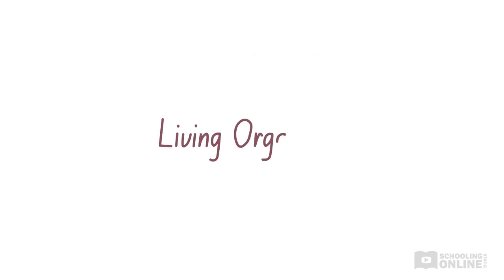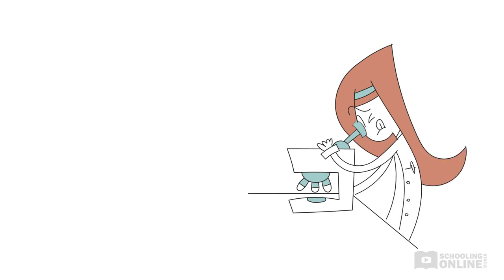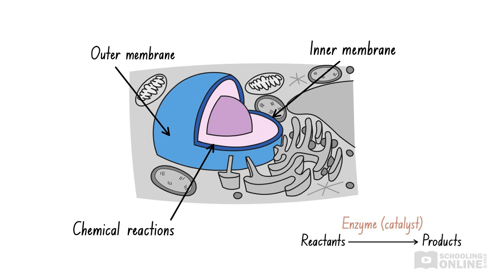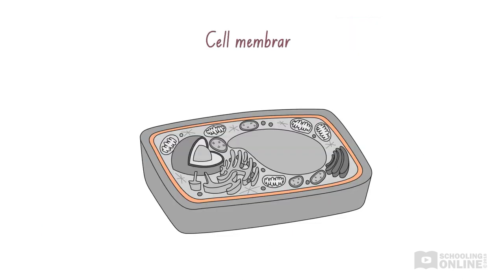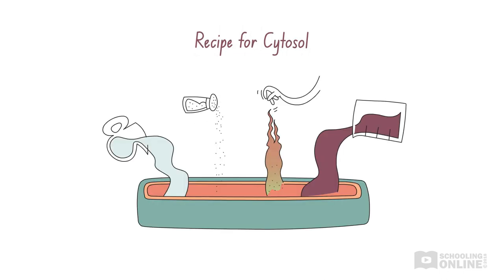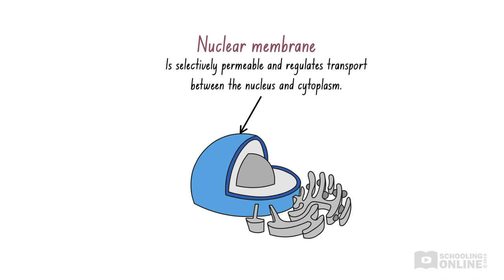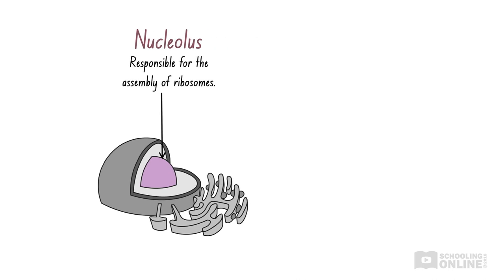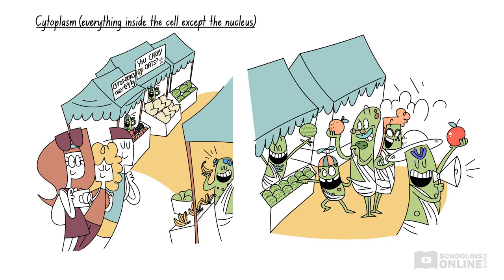Structure and Function of Plant Cells - Lesson 1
📺The structure and function of plant cells and their organelles can be confusing, so watch this series on plant cells to gain a full understanding of the inner workings of the plant cell!

Let’s fly to Eukarytopia, the home of the eukaryotes! You can learn all about plants in the Garden of Babylon! This 'Plant Cells' lesson will begin our series on eukaryotic cells. We’ll look at the structure of plant cells, focusing on components that separate the cell from its environment and store genetic material.
Definitions included: eukaryote, organelle, enzyme, cell wall, cell membrane, protoplasm, cytoplasm, cytosol, nucleus, nuclear membrane, nucleoplasm, nucleolus

00:00:00 Intro
00:00:27 Categorising living organisms
00:01:02 Plant Cells - 3 part lesson overview
00:02:05 The difference in the sizes of eukaryotes and prokaryotes
00:02:36 What is an organelle?
00:04:37 The components and function of the cell wall
00:05:49 The components and function of the cell membrane
00:06:57 The components and function of the protoplasm and cytosol
00:08:13 The components and function of the nucleus
00:09:08 The components and function of the nuclear membrane
00:10:10 The components and function of the nucleoplasm
00:10:58 The components and function of the nucleolus
00:12:10 The components and function of the protoplasm and cytoplasm
00:13:03 Summary